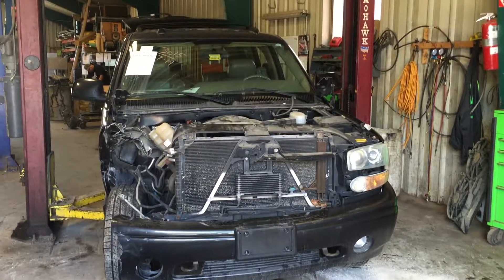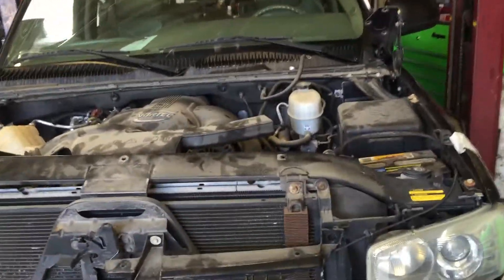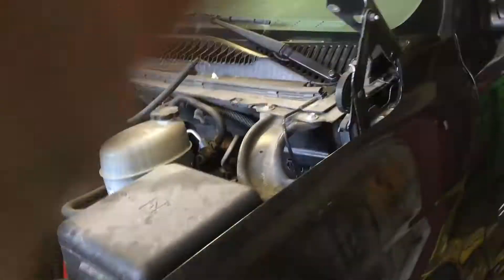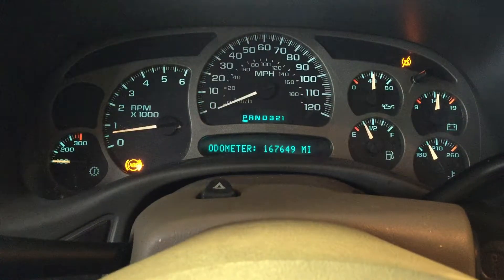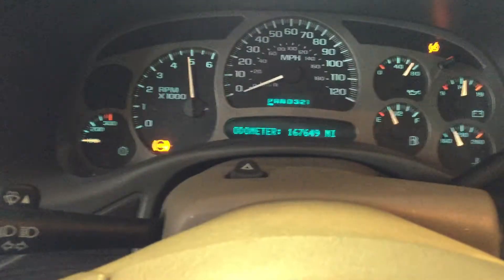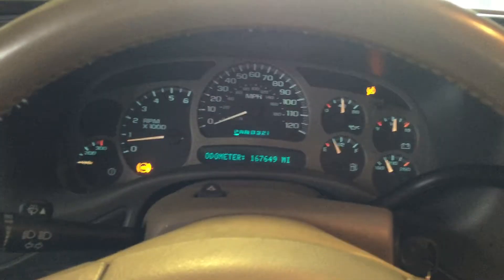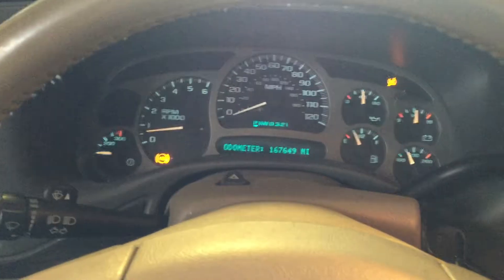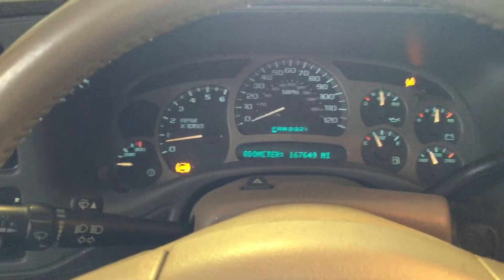STOCK # 161141 '04 GMC Yukon Denali 6.0 LQ4 Chevy With A Little More 325 HP LS 167K Miles